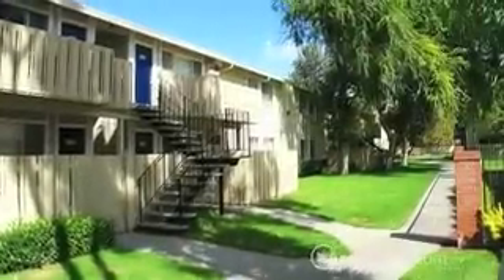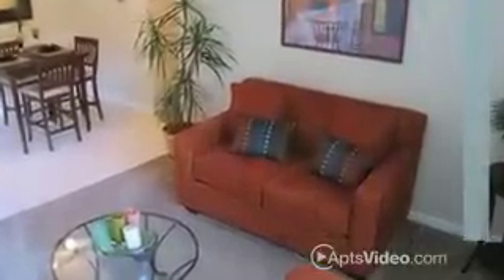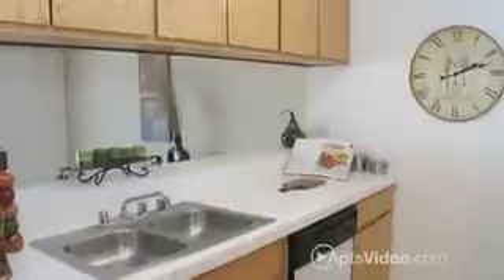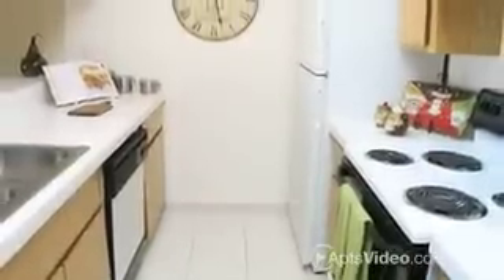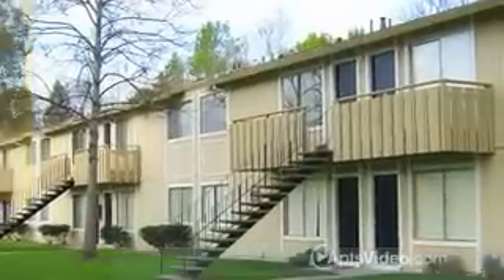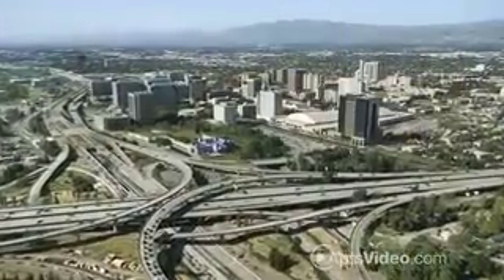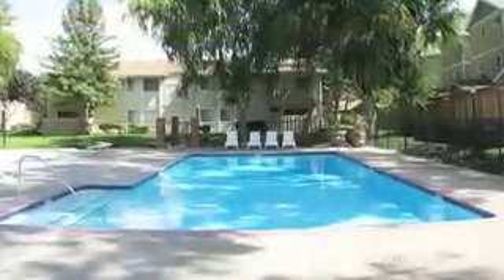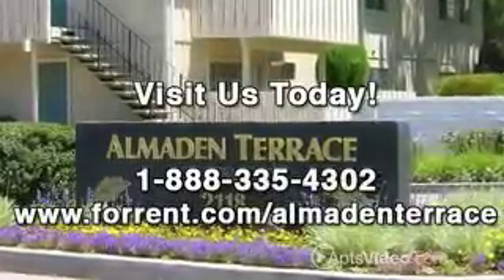Almaden Terrace Apartments-San Jose Apartments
View these San Jose Apartments on ForRent.com Spacious; Newly Remodeled Apartments & Townhomes. Oak Cabinetry Throughout. New tile countertops & floors. Upgraded kitchen & bathrooms Spacious Yards/Patios Close to Light Rail and highway 87 & 280 Playground Pool, Air Conditioning, Kitchen Pantry, Covered Parking Within walking distance to shopping centers